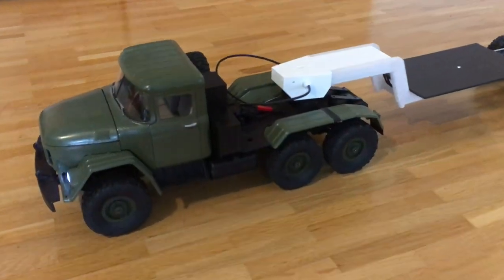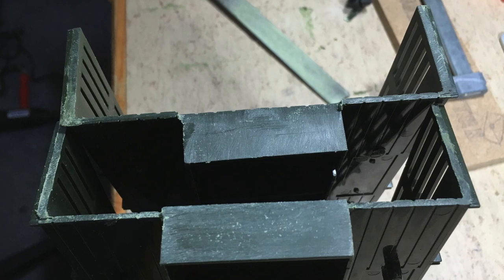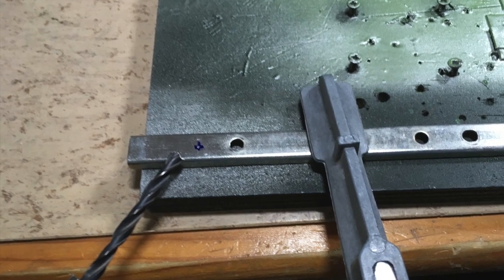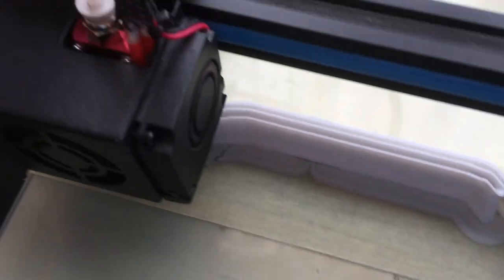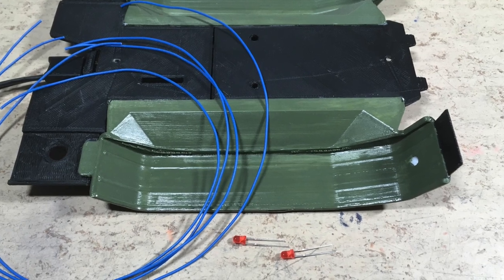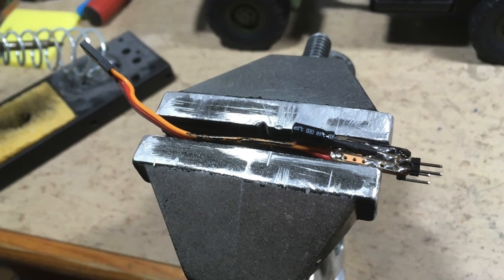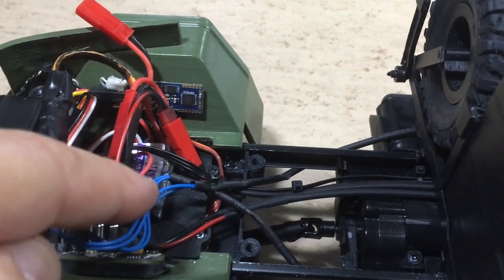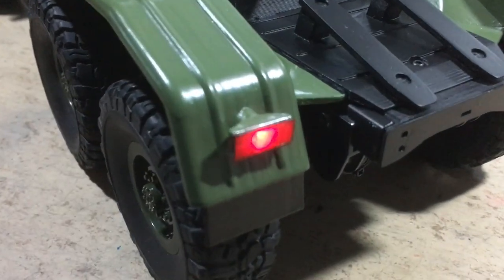3D Printed ZIL-137 10x10 Drive WPL Truck: Tail Lights, Trailer Metal Drive Train And Bed!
This project is based on a JJRC Q60. You can also use a WPL B16, which is even better. The Q60 is quite ugly and recently I discovered semeivan’s Russian ZIL-131 cab on Thingiverse. So I decided to 3D print this cab and to design a couple of accessory parts like windscreen wipers, fuel tanks, headlight lenses, headlight protectors etc. In the meantime I have decided to remove the bed and to build the ZIL-137, which is the semi truck version. The rear end of the tractor trailer is based on a WLP trailer kit. All the required parts including the saddle plate and rear section of the tractor were designed in Fusion 360 and are available on my Thingiverse.

In this video:
- New tractor rear section, after I messed up the old one during the tail light installation
- Installing the new tail lights, including brake light function
- Finishing the trailer drive train, using metal drive shafts
Part 2, My own STL accessories like windscreen wipers, spare wheel mechanism, light lenses, rims, fuel tanks

Features:
- 10x10 drive (probably the first 10x10 WPL truck in the world)
- 3D printed STL cab, fenders, hood, doors
- 3D printed PETG headlight & tail light lenses, wipers, hood latch
- 3D printed rear end, saddle plate and trailer head piece
- „DasMikro“ Engine sound
- LED headlights, tail lights and brake lights
- Painted with „olive green“ acrylic paint „MOOD“ from Jumbo
- 6WD, 3 differentials
- two WPL gearboxes and 180 size motors with carbon brushes from a WPL B36
- 2.4GHz DIY Arduino remote
- 2 switchable speed limits (transmitter button)
- Leaf spring suspension
- 1100mAh, 7.4V WLtoys  LiPo battery

Parts links:
- WPL B16 kit
- WPL trailer parts
- 10A ESC